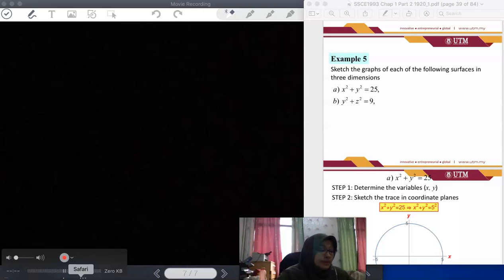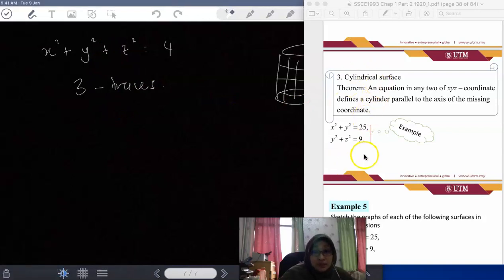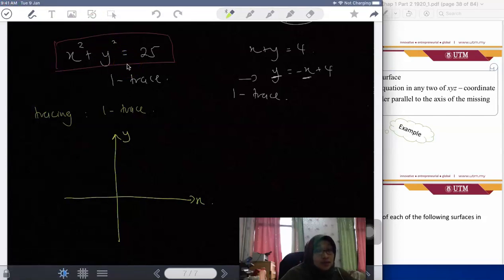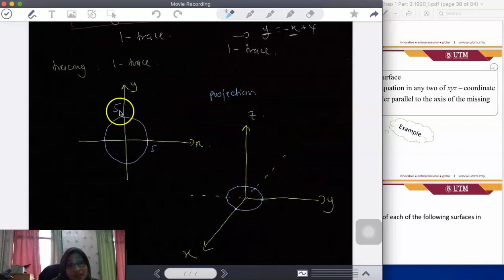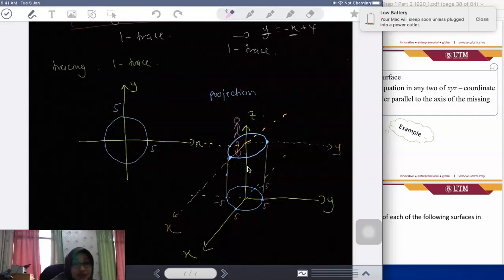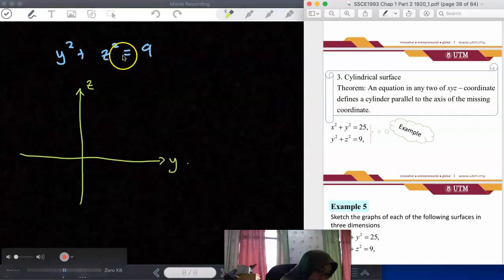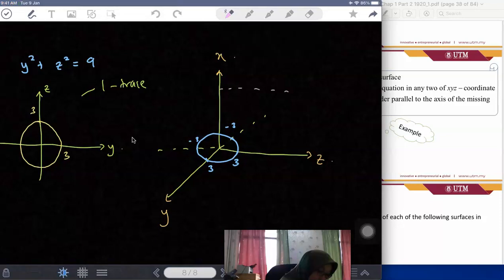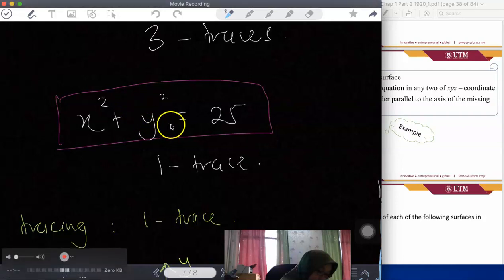VIDEO 15 SSCE 1993 CYLINDER